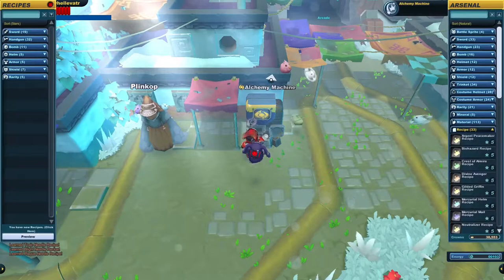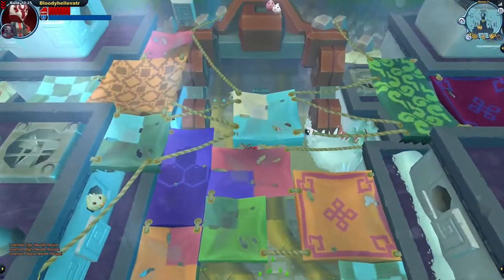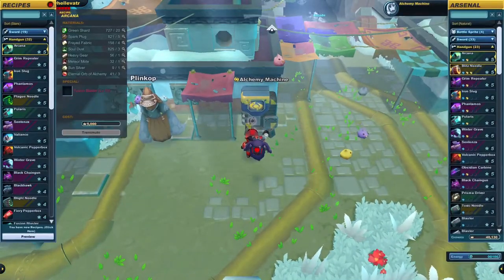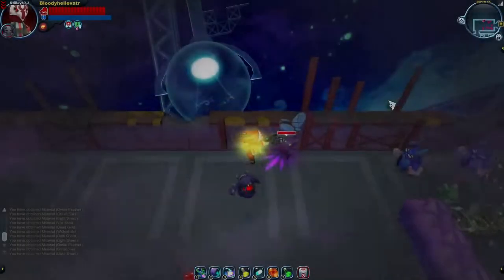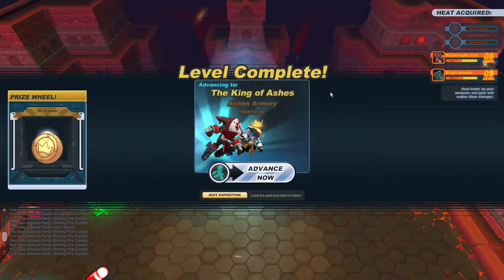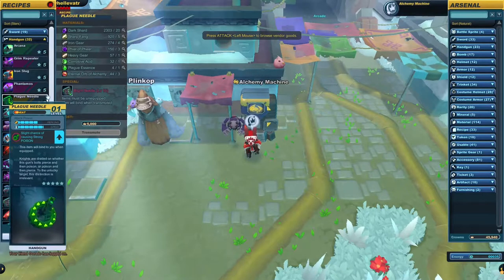Revisiting Spiral Knights: Crafting the Plague Needle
I've seen other players use this weapon before. It looks like a delightful weapon to use in the clockworks. Why not?